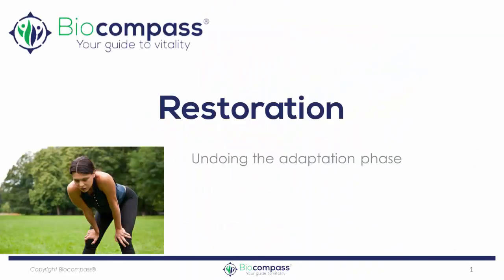BioCompass® | Ecosystem Restoration: The Incredible Power of Trophic Cascades Revealed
BioCompass® | Ecosystem Restoration: The Incredible Power of Trophic Cascades Revealed in Yellowstone Park
Ecosystem restoration: Wolves reintroduced to Yellowstone transformed the whole landscape. Nature restores itself when allowed to. Watch the video for more!

The concept of biocompass and mind-body restoration is beautifully illustrated in the fascinating phenomenon of trophic cascades, as demonstrated by the reintroduction of wolves in Yellowstone National Park. The restoration phase, which follows adaptation, is crucial for the body to replenish energy reserves and return to its natural state. Just like how the wolves drastically transformed the entire ecosystem of Yellowstone, returning it to its original balance, nature has the innate ability to restore itself when allowed to do so. This process not only rejuvenates the ecosystem but also impacts the physical geography of the area, showcasing the interconnectedness of all living beings and the environment. Just as wolves can trigger a chain reaction leading to the restoration of an entire ecosystem, our bodies too have the inherent capacity to restore and heal when given the chance. This video clip serves as a powerful reminder of the importance of balance and restoration in maintaining overall well-being, both for ourselves and for the world around us.

1) Comment with your biggest insight from this video. You will greatly inspire other people with your comments

3) Give a thumbs up when you like it and comment why you liked it, so I can make more of that.

00:00:00 - Introduction
00:00:28 - Marathon Restoration
00:00:55 - Nature's Restoration
00:01:31 - Trophic Cascades
00:02:39 - Remarkable Effects of Wolves
00:04:12 - Impact on Wildlife Population
00:05:02 - Transformation by Wolves
00:05:20 - Amazing Ecosystem Restoration